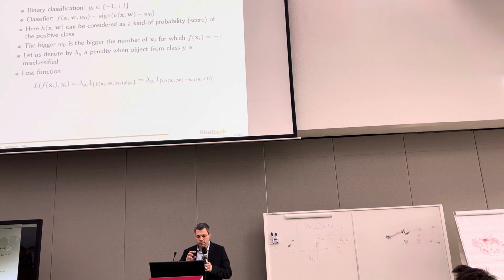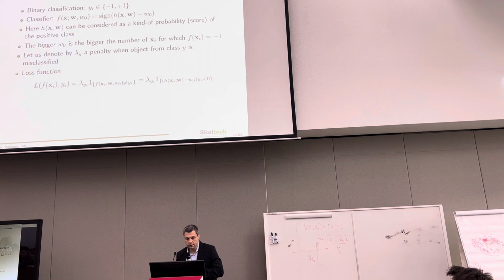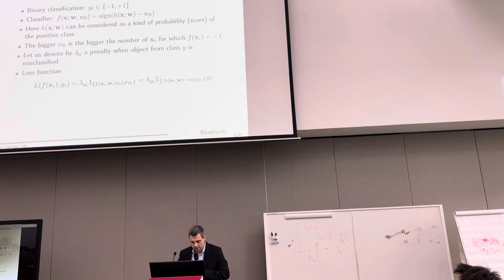8 февраля 2025 г.